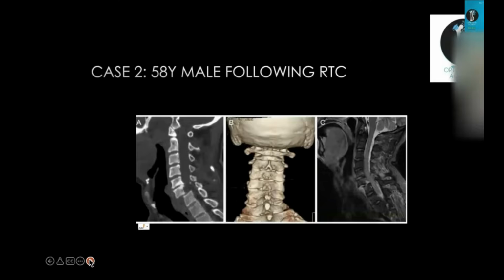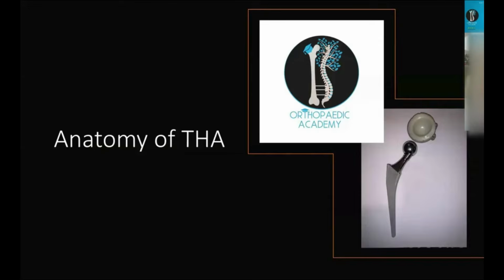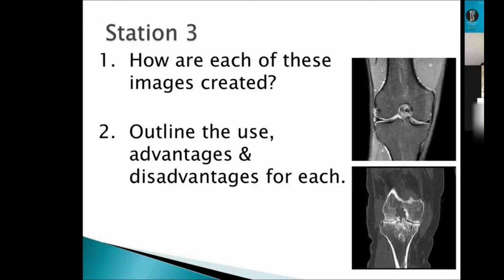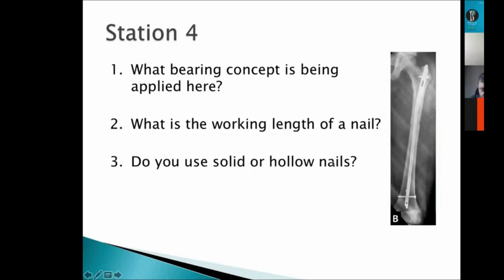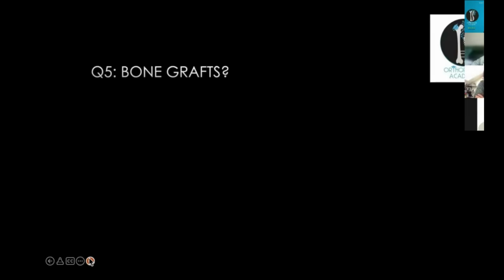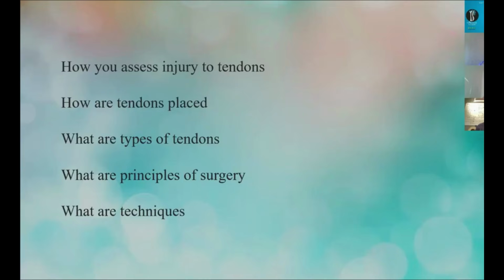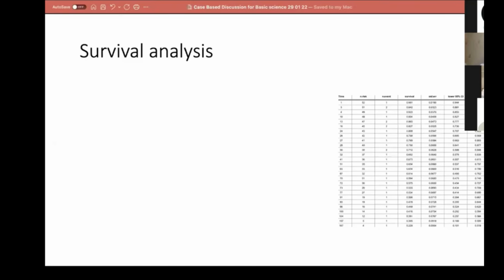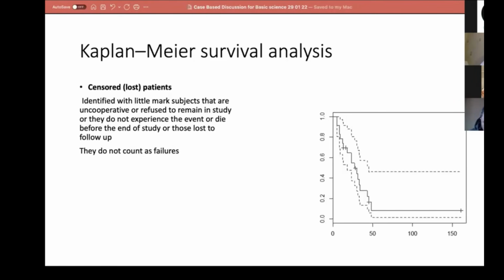Online FRCS Course - Basic Sciences for Orthopaedic FRCS Exams (1)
This video is a partial recording of one of our courses.

offers an online FRCS course for orthopedic surgeons.
- The course covers the basic sciences relevant to the FRCS exam.
- The video transcript discusses a case of a 50-year-old male who has been in a road traffic collision and needs surgery.
- The surgeon describes the approach to the surgery, including patient positioning, incision, and reduction techniques.
- The conversation also touches on the study of tribology, which is the study of how materials interact with each other through friction and lubrication.